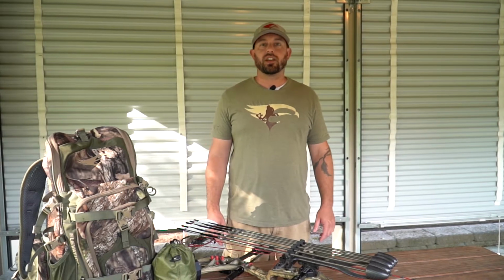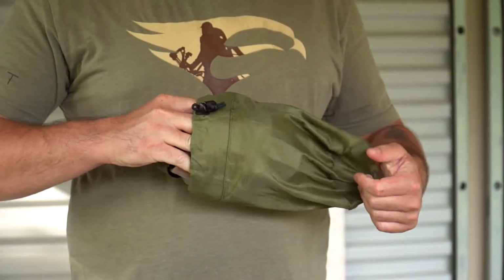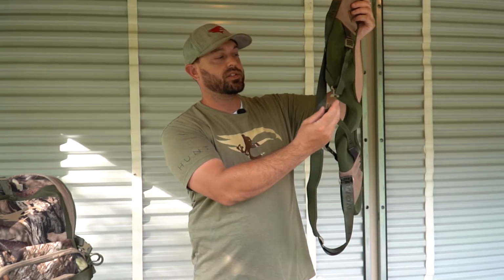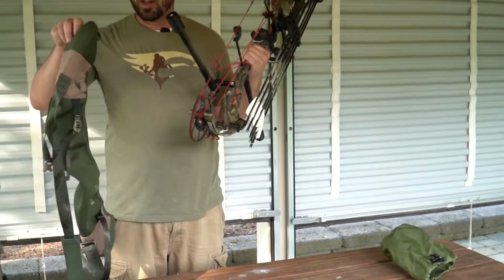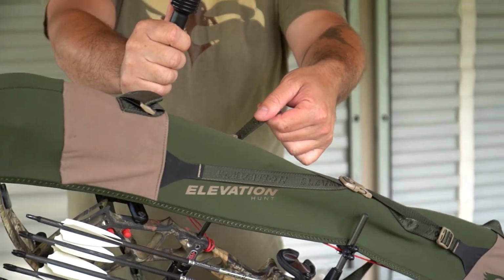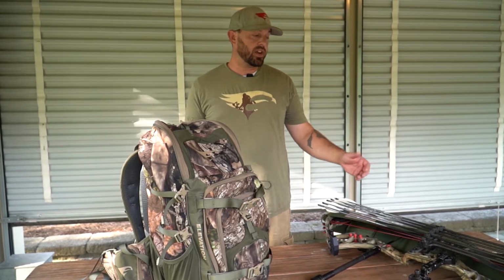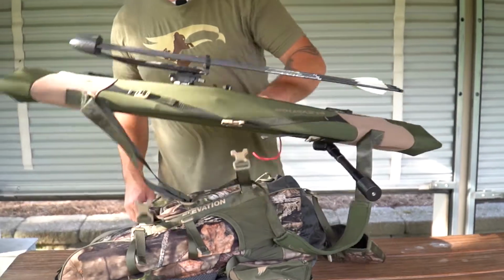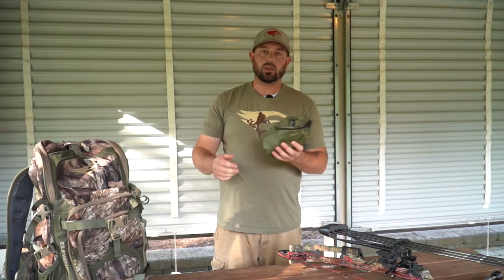Elevation - Quick Release Bow Sling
The Elevation Quick Release Bow Sling is a must-have item for bowhunters to safely and securely transport their bow to and from the hunt.

The Quick Release Bow Sling is a protective neoprene construction with a single quick-release strap system for instant bow removal. Shoulder your bow and roll out.

PRODUCT DETAILS:
- High-stretch
- 28″ – 38″ Axle to Axle
- Adjustable Carry Strap with Non-Slip Pad
- Easy & Instant Bow Removal
- Centered Single-buckle Tension System to Keep Bow Held Tight & Secure
- Includes Convenient Carry Pouch

For more information on the Elevation Quick Release Bow Sling - visit our